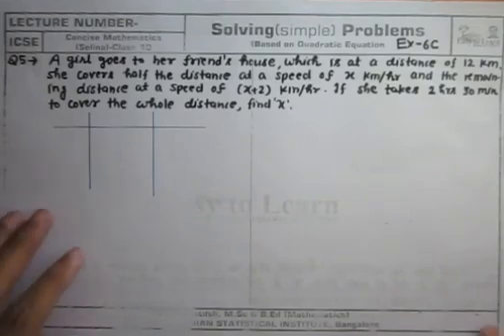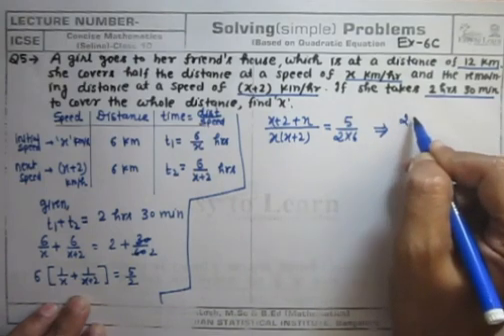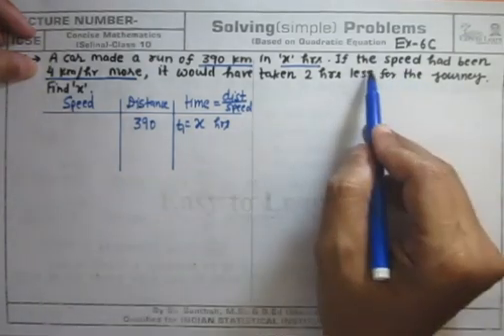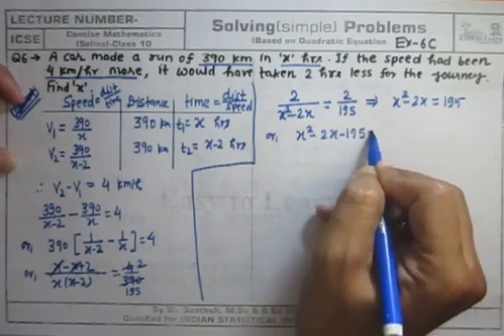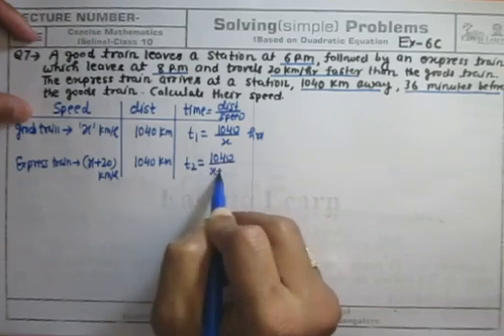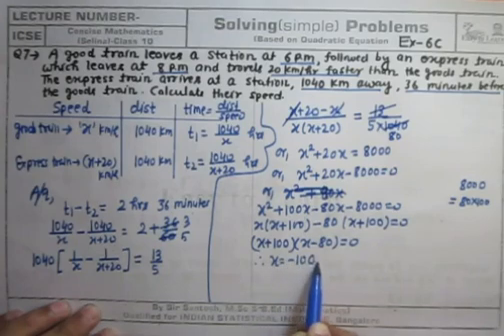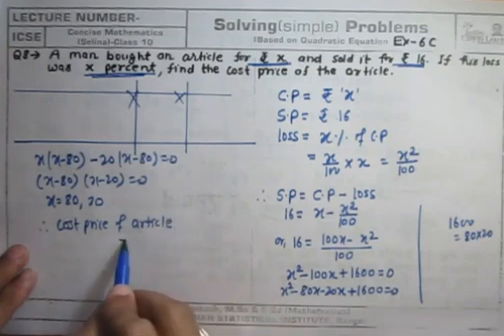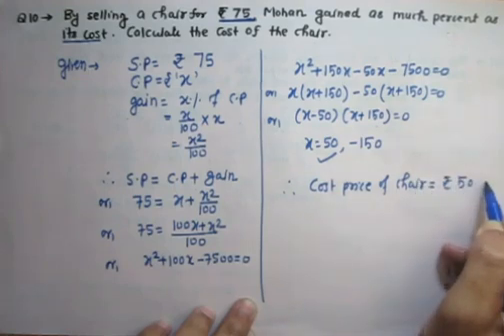SOLVING(Simple)PROBLEMS(Based on Quadratic equation)-Lecture- 6.3